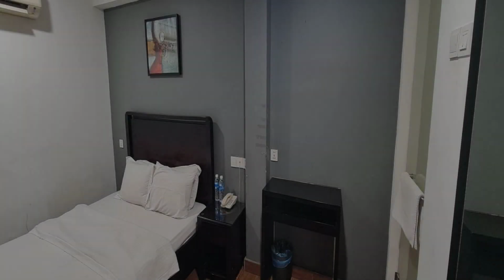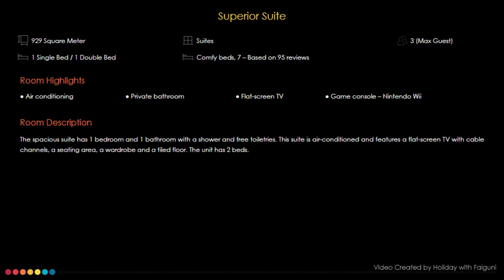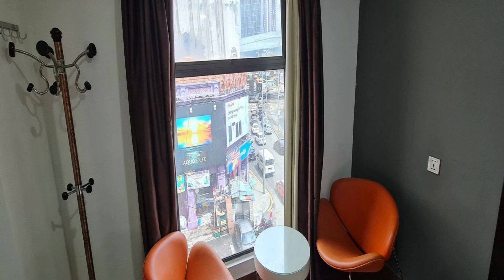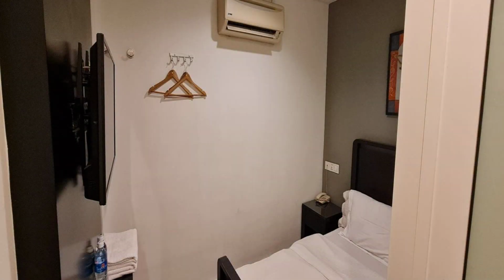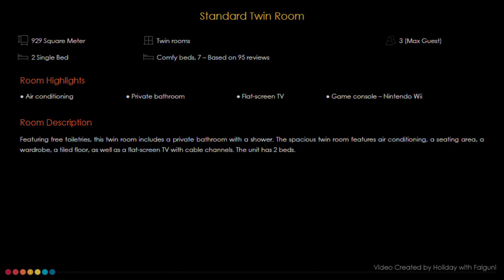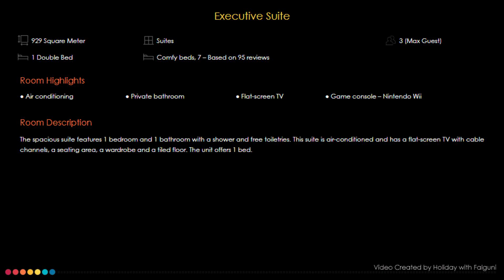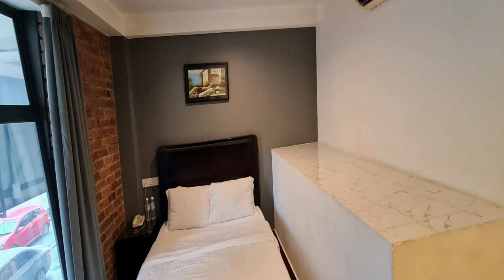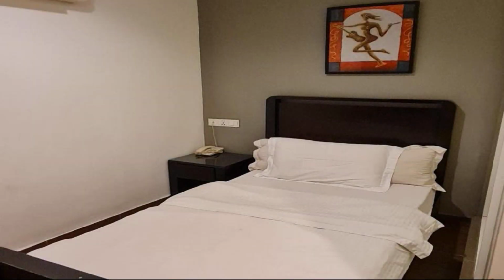Hotel O Crossroads Hotel, Kuala Lumpur, Malaysia | Holiday with Falguni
Hotel O Crossroads Hotel, Kuala Lumpur, Malaysia
👉 Star Category: ⭐⭐⭐
👉 Property Type: Hotel
About Property:
Hotel O Crossroads Hotel is a convenient 1-minute walk to Chow Kit Monorail Station, and just a 10-minute drive to the city’s skyscraper Kuala Lumpur Convention Centre (KLCC). Free Wi-Fi is provided and complimentary private parking is available.

Fitted with tiled flooring, air-conditioned rooms come with a flat-screen satellite TV and a telephone. En suite bathrooms ...
🏣 Hotel Address: No. 1, Jalan Raja Muda Abdul Aziz, 50300 Kuala Lumpur, Chow Kit, 50300 Kuala Lumpur, Malaysia
🤝 Languages Spoken: Indonesian and Malay
Hotel Area info:
📢 Taman Tasik Titiwangsa - 1.8 km
📢 Sultan Abdul Samad Building - 2.4 km
📢 Petronas Twin Towers - 2.4 km
📢 Petrosains, The Discovery Centre - 2.4 km
📢 Merdeka Square - 2.5 km
📢 Bukit Bintang Walkway - 2.5 km
📢 Litar Lumba Kereta Permainan Taman Tasik Titiwangsa - 2.5 km
📢 Bank Negara Malaysia Museum and Art Gallery - 2.5 km
📢 National Textiles Museum Kuala Lumpur - 2.6 km
📢 Kuala Lumpur City Centre KLCC - 2.7 km
📢 KLCC Park - 3 km
📢 Menara KL Tower - 3 km
📢 Titiwangsa Lake Garden - 3.1 km
📢 National Monument Kuala Lumpur - 3.4 km
📢 Kuala Lumpur Butterfly Park - 3.7 km
📢 Islamic Arts Museum Malaysia - 3.7 km
📢 Perdana Botanical Gardens - 4 km
📢 National Museum of Malaysia - 4.2 km
📢 Royal Selangor Pewter Factory and Visitor Centre - 6 km
📢 Chow Kit - 100 m
📢 PWTC - 900 m
📢 Pudu Sentral Bus Terminal - 3 km
📢 Bukit Bintang - 3.4 km
📢 Pasar Seni - 3.3 km
📢 Sultan Abdul Aziz Shah Airport - 25 km
📢 Kuala Lumpur International Airport - 63 km
📢 Marlina Tomyam - 200 m
📢 Academia Cafe & Bistro - 250 m
📢 Restoran Sunan Drajat - 250 m
Hotel Facilities:
📌 Air conditioning
📌 Tile/marble floor
📌 Non-smoking rooms
📌 Daily housekeeping
📌 Luggage storage
📌 Wake-up service
📌 Express check-in/check-out
📌 24-hour front desk
📌 Room service
📌 Socket near the bed
📌 Clothes rack
📌 Toilet paper
📌 Towels
📌 Bath or shower
📌 Private bathroom
📌 Toilet
📌 Free toiletries
📌 Shower
📌 Flat-screen TV
📌 Cable channels
📌 Satellite channels
📌 TV
📌 Internet services
📌 Cleaning products
📌 Outdoor furniture
📌 Garden
📌 Seating Area
📌 Desk
📌 Wardrobe or closet
📌 Upper floors accessible by stairs only
📌 Child safety socket covers
📌 Fire extinguishers
📌 CCTV outside property
📌 CCTV in common areas
📌 Smoke alarms
📌 Security alarm
📌 Key access
Hotel Room Type:
🚪🛏️ Standard Queen Room
🚪🛏️ Superior Suite
🚪🛏️ Deluxe Queen Room
🚪🛏️ Family Suite
🚪🛏️ Standard Single Room
🚪🛏️ Standard Twin Room
🚪🛏️ Deluxe Twin Room
🚪🛏️ Executive Suite
Audio Credit:
🎸 Artist: VYEN
🔊 Track Title: Blank Slate
Query For:
🔷 Hotel O Crossroads Hotel - Kuala Lumpur
🔷 Hotel O Crossroads Hotel - Kuala Lumpur Rooms
🔷 Hotel O Crossroads Hotel - Kuala Lumpur Deals
🔷 Hotel O Crossroads Hotel - Kuala Lumpur Address
🔷 Hotel O Crossroads Hotel - Kuala Lumpur Reviews
🔷 Hotel O Crossroads Hotel - Kuala Lumpur Offer
🔷 Hotel O Crossroads Hotel - Kuala Lumpur Video
🔷 Hotel O Crossroads Hotel - Kuala Lumpur Amenities